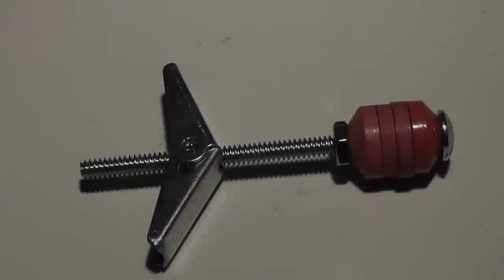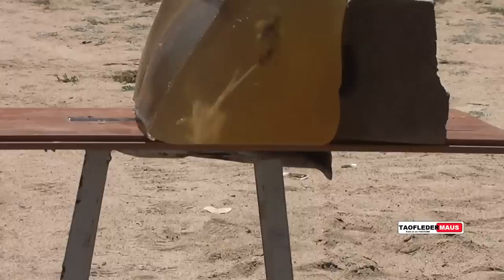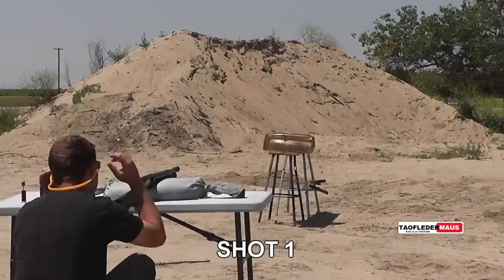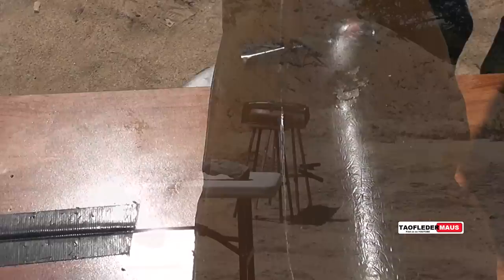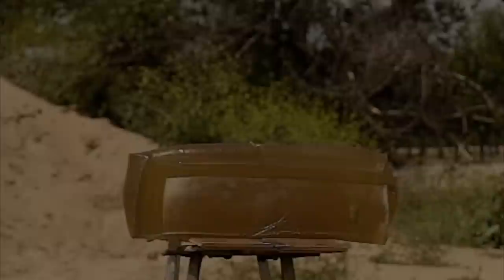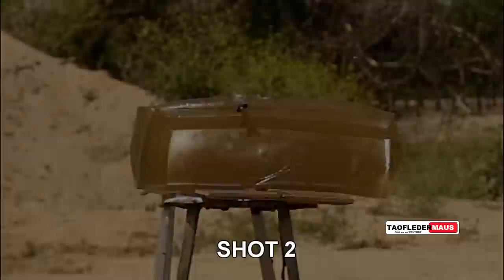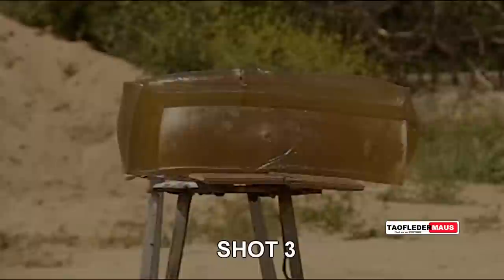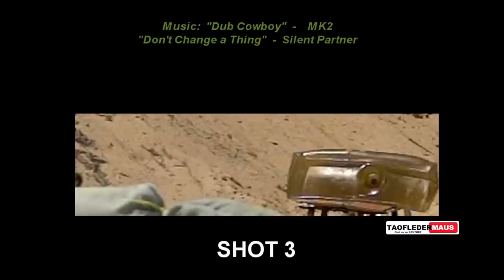Homemade SHOTGUN Folding-Fin Projectile Experiment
I threw together some toggle bolts and faucet washers I bought at the hardware store to make  simple,  folding-fin projectiles.   Each round took less than a minute to assemble.    How will they work?   Will the fins pop out?   Will they fly straight through the air or tumble?    Will they be accurate?  IMPOSSIBLE!  Did I come in under my $5/video budget?  YES!
My videos are copyrighted.  Please feel free to EMBED my videos but please do not download and re-post them.
Music information:  Please watch the video to see the music credits.